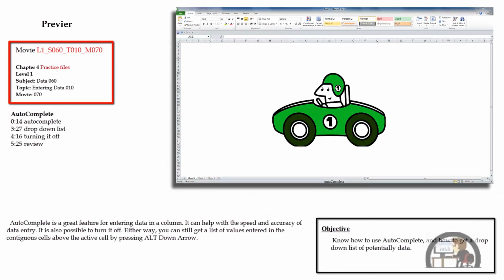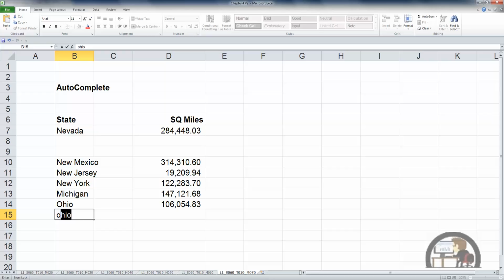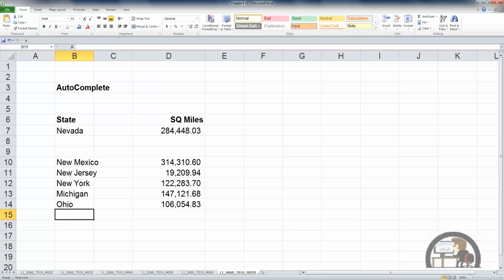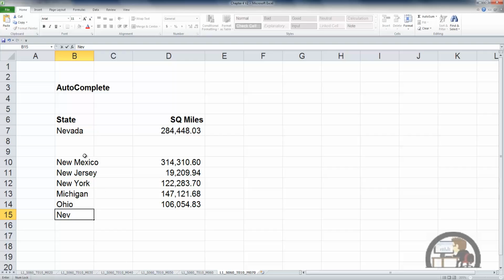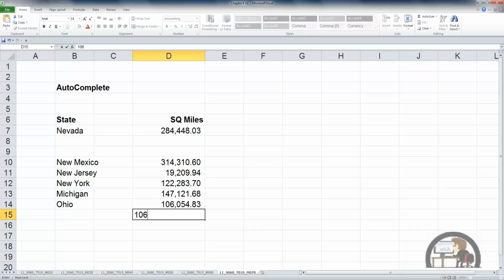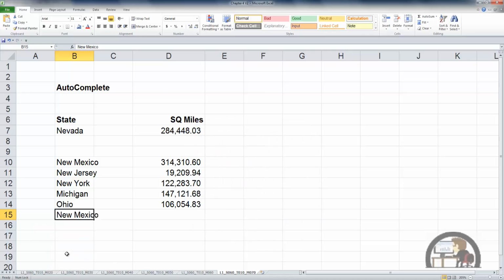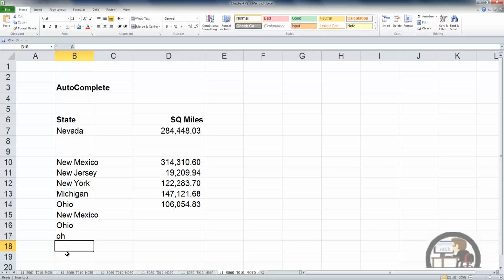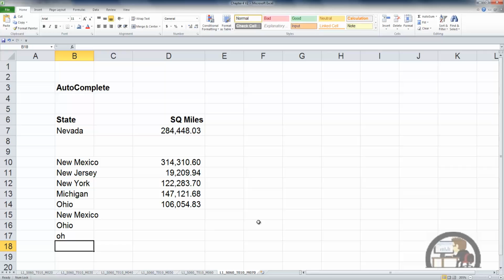L1_S060_T010_M070 - Data - Entering Data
AutoComplete is a great feature for entering data in a column. It can help with the speed and accuracy of data entry. It is also possible to turn it off. Either way, you can still get a list of values entered in the contiguous cells above the active cell by pressing ALT Down Arrow.